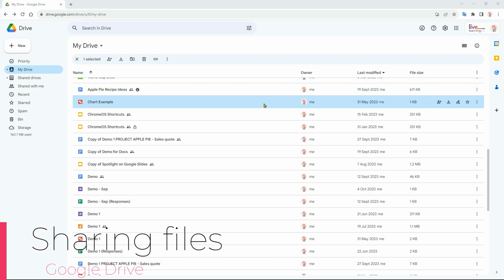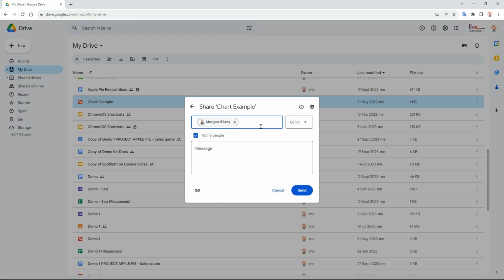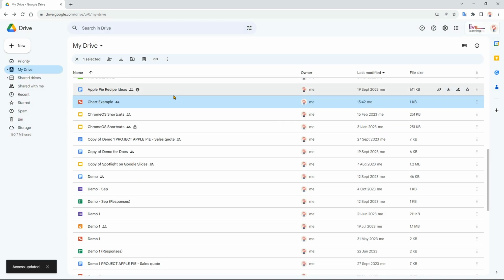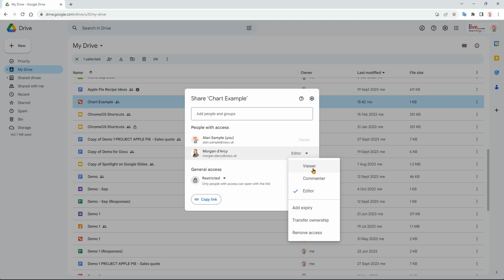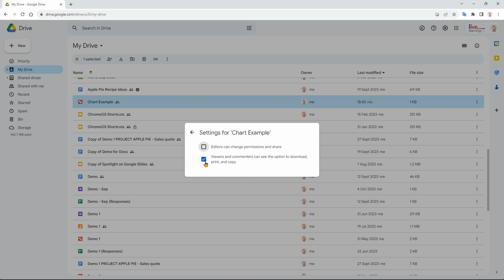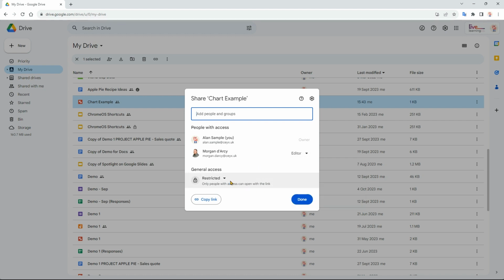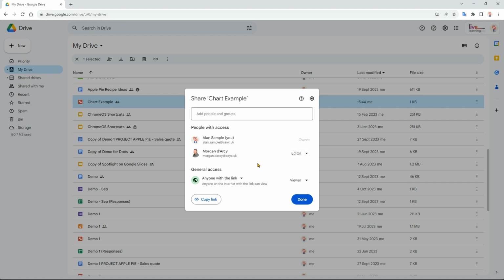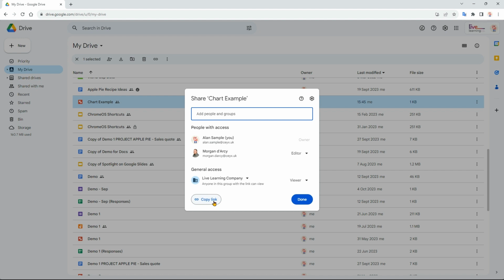Sharing In Google Workspace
Learn how to share files with others in Google Workspace, about permission levels and best practices when it comes to sharing.